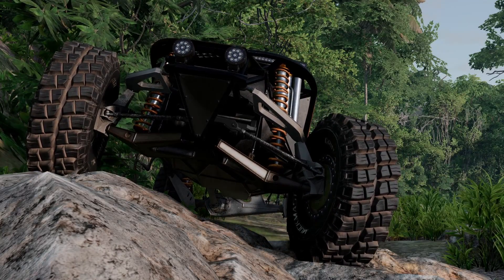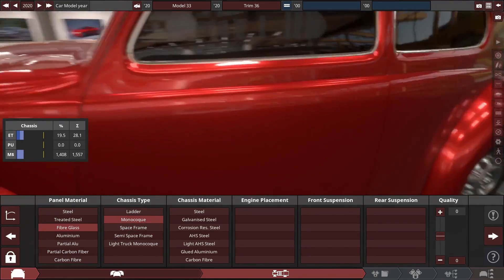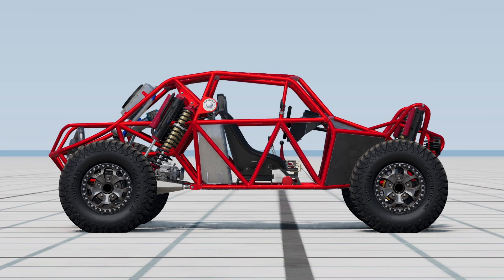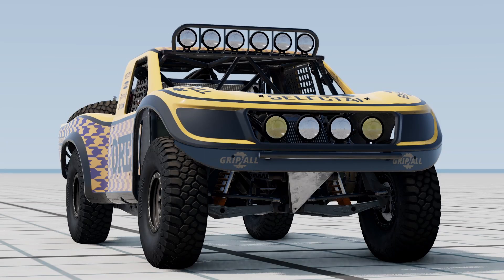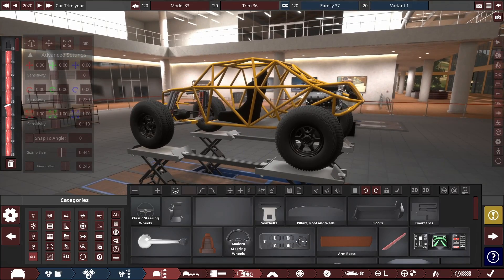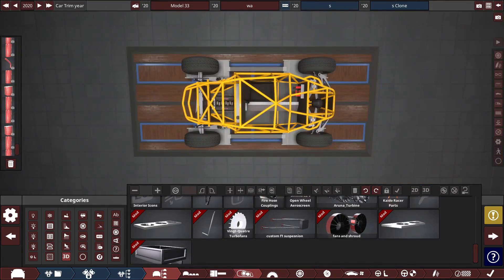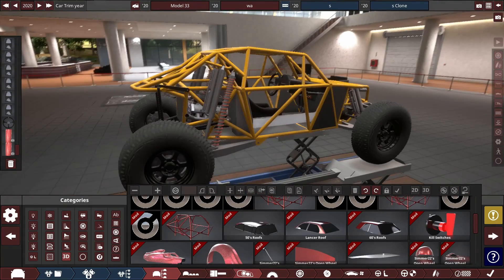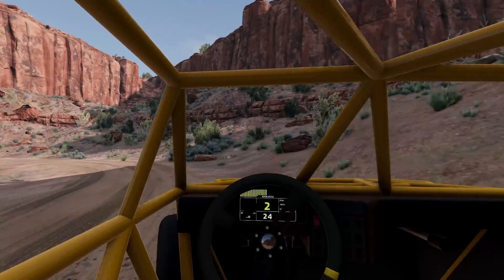I built a buggy with custom suspension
I make an offroad buggy with custom, animated suspension to announce my new Automation contest.

Suspension jbeam video: [coming... probably less soon]

Timestamps:
00:00 - Intro
00:33 - Contest info
01:24 - Automation starts/mechanical stuff
02:56 - Styling begins
03:28 - Rollcage
04:30 - Front suspension
06:25 - Redesigning chassis, fuel tank, drivetrain
07:12 - Rear suspension
08:48 - Final rollcage redesign, custom exhaust, interior
10:02 - Photos
10:42 - Beam testing
12:30 - Imola timed lap
15:56 - Outro